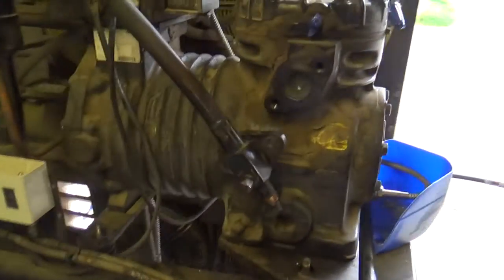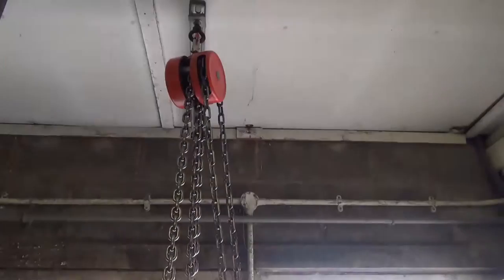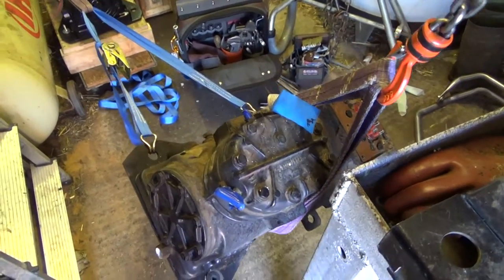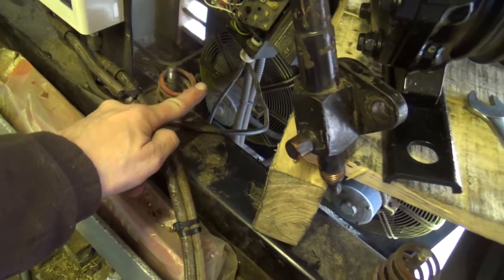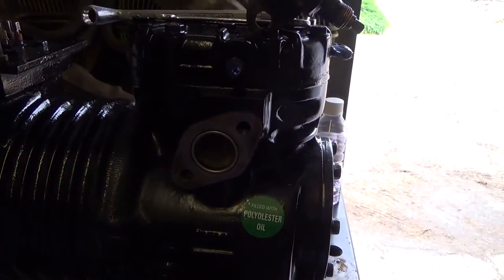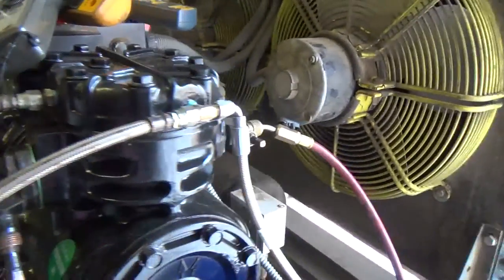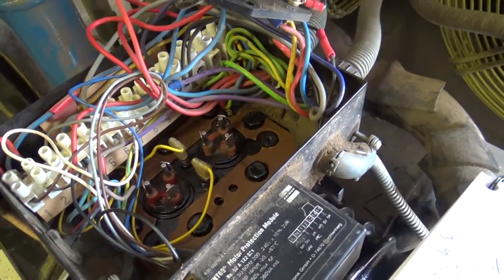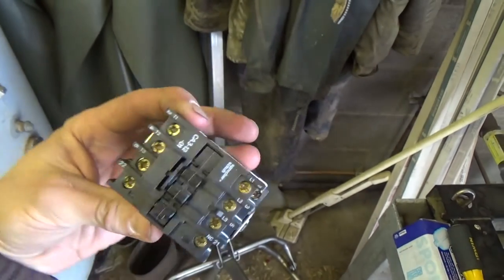Prestcold Compressor Change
I replace the shorted compressor from the other day. Had to rig up a hoist to get the thing lifted onto the frame as these weigh around 95kg.
Had a bit of an issue when first fired up as i hadn't yet changed the contactor but this just goes to show why you should always fit new starting gear with new compressors.
The compressor was a re-manufactured one from Aces, who are local to me.